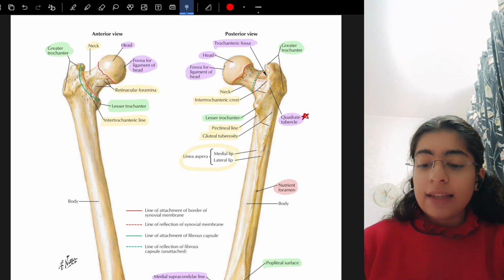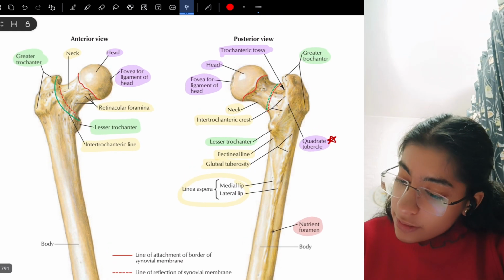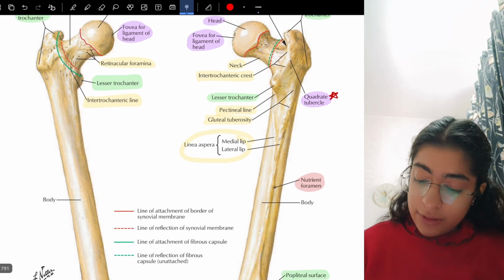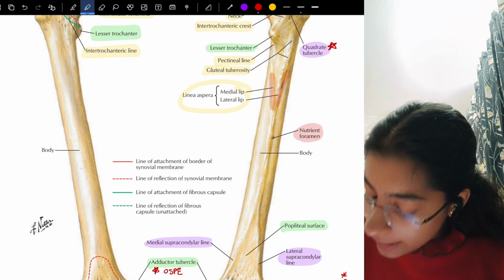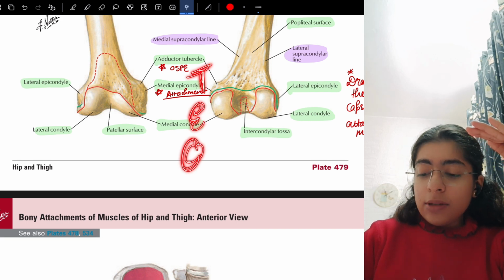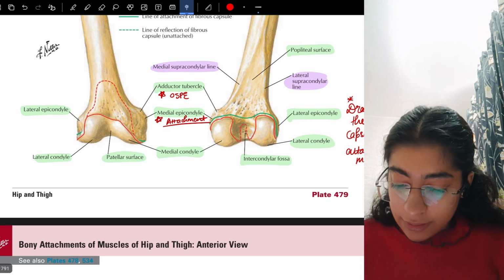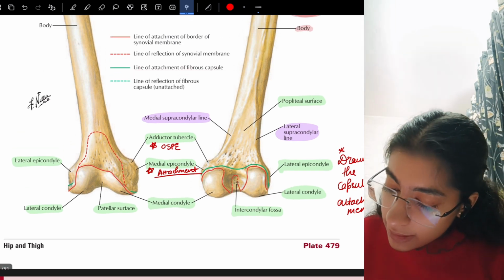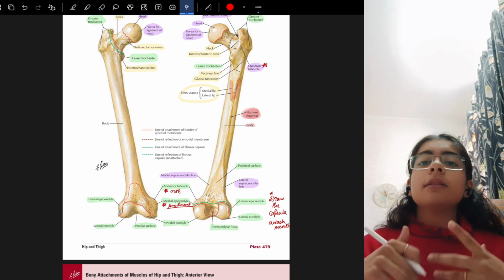Lower Limb Anatomy | MBBS 1st Year | Important PYQ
Lower Limb Anatomy | MBBS 1st Year | Important PYQs Part 2

Struggling with Lower Limb Anatomy in your MBBS 1st year? This video covers important previous year questions (PYQs) that will help you excel in exams and gain a clear understanding of key concepts.

🔑 Topics Covered:

Important PYQs for Lower Limb Anatomy

Exam-oriented approach

Tips to remember key points

📚 Perfect for MBBS 1st-year students preparing for anatomy exams!

💬 Have questions or need more guidance? Join my Telegram Group for exclusive tips and resources: